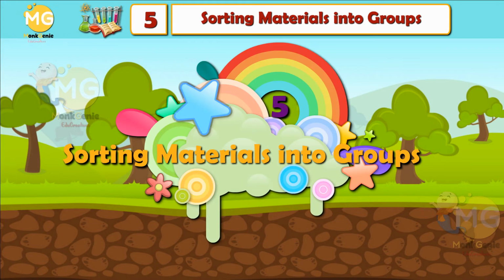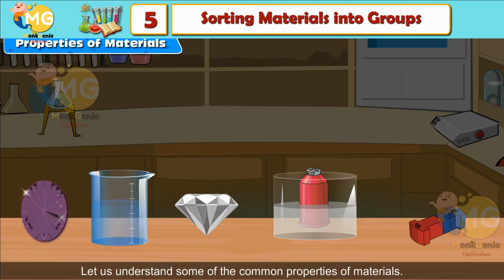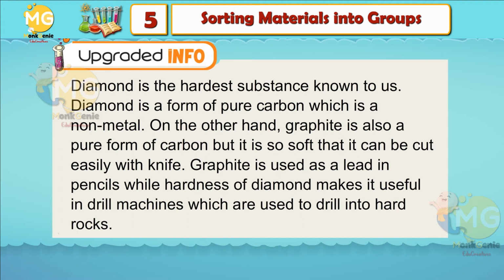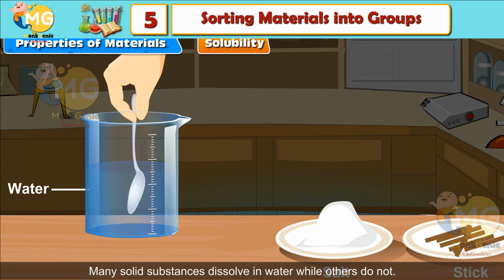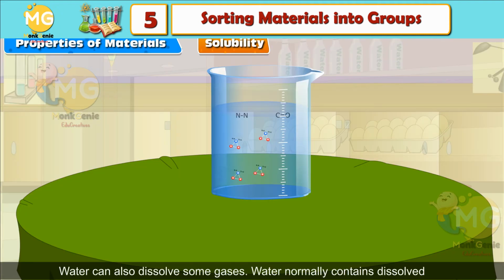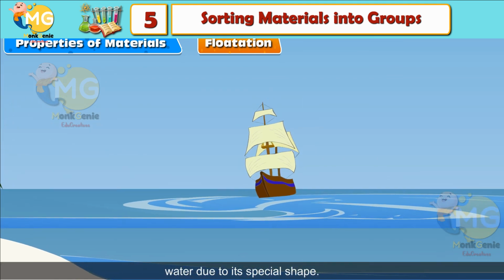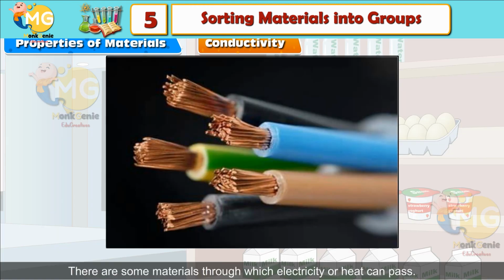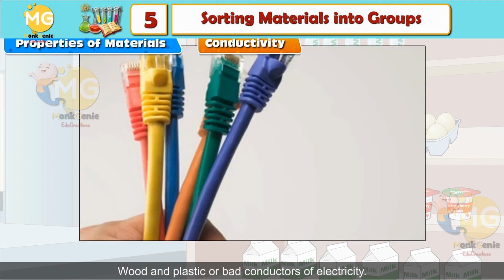SORTING MATERIALS INTO GROUPS || CHAPTER 5 || CLASS 6|| SCIENCE || FREE ONLINE LEARNING CLASS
ScienceClass6 NCERT Pattern Chapter Sorting Materials Into Groups